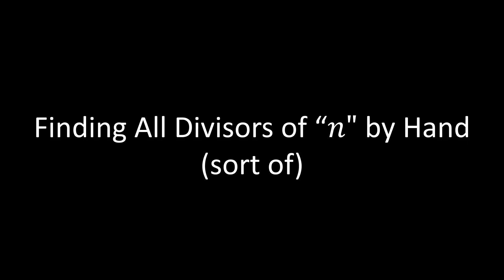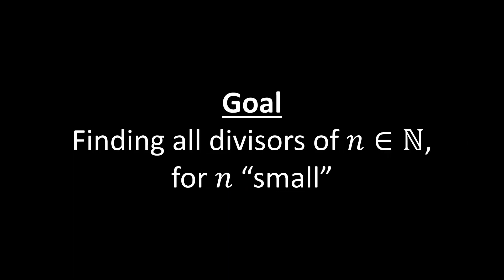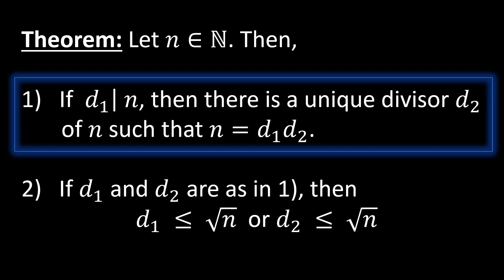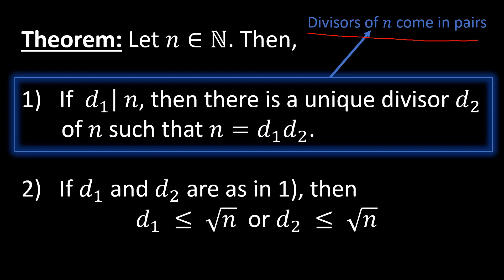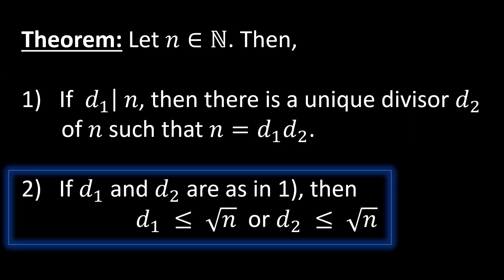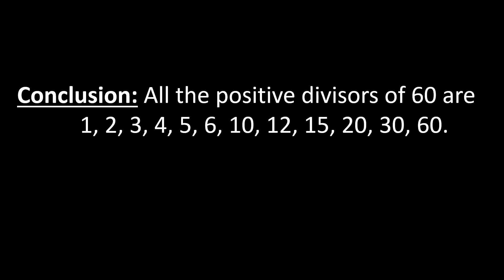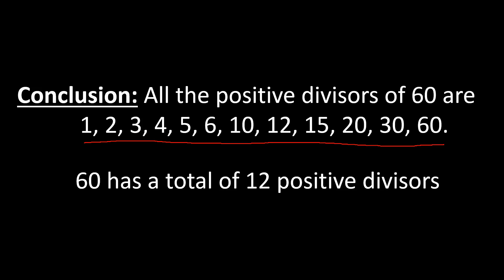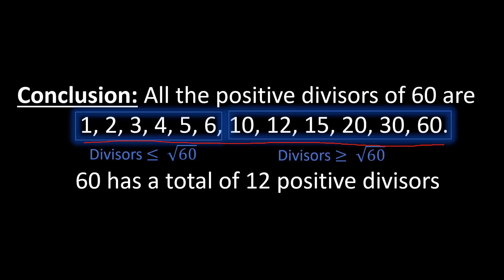Elementary Number Theory: Finding All Divisors by "Hand" (sort of)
It is possible to find all the positive divisors of a small natural number "n" using only pen, paper, and a simple calculator. This video gives a method to do just that. Some interesting graphics about the divisors of a number are given.